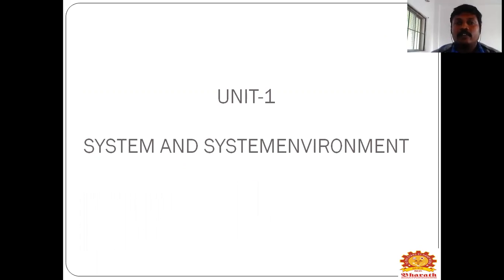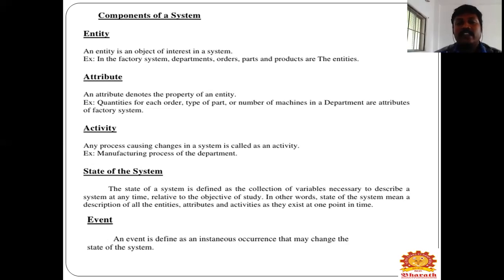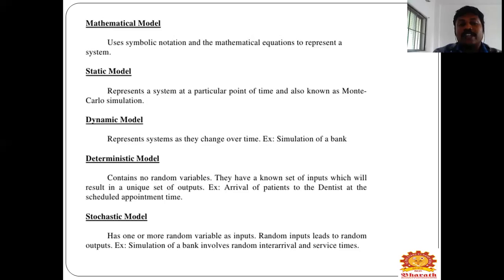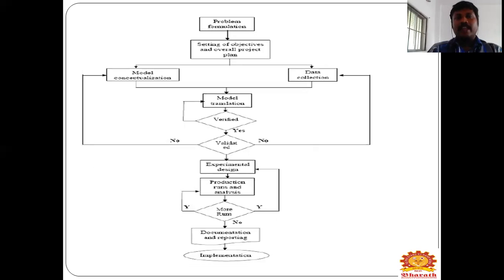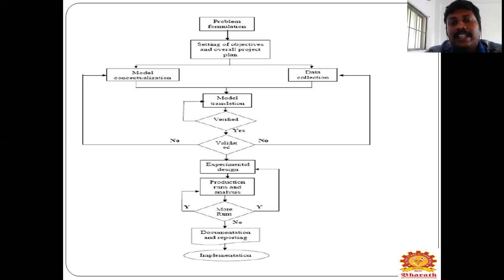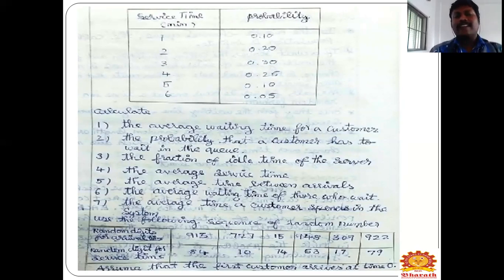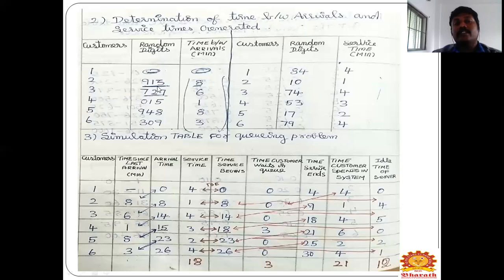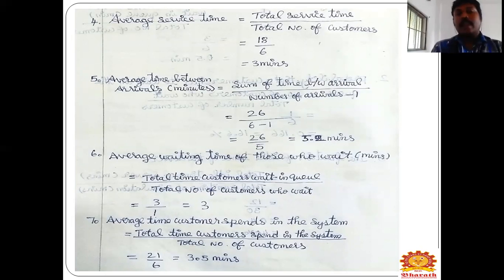BMT702- V1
Simulation and Modeling for Mechatronics, Mr.M.Chandra Mohan, Assistant Professor/Mechatronics, BIHER